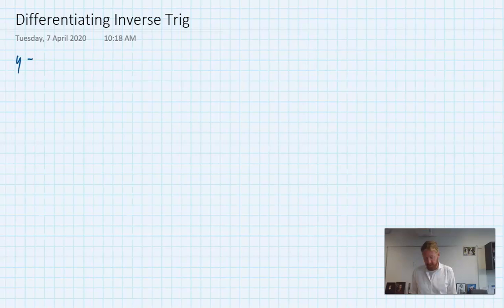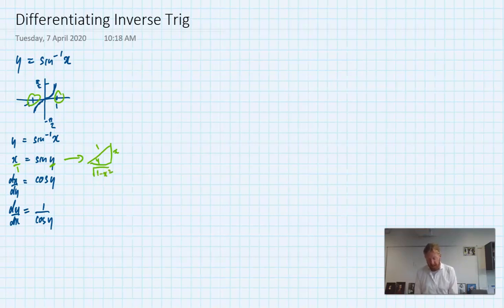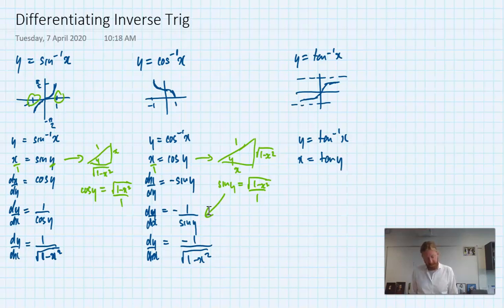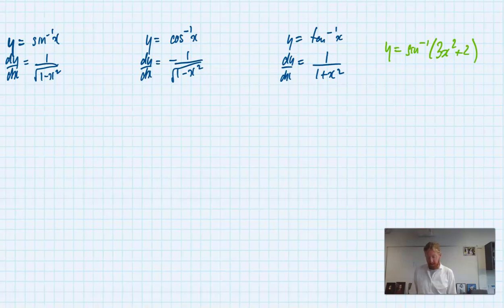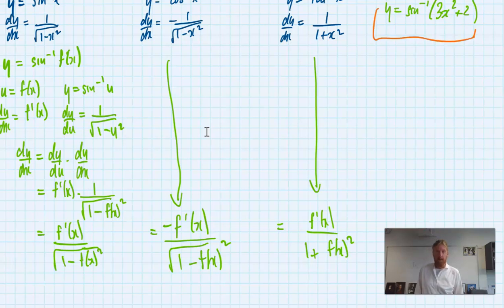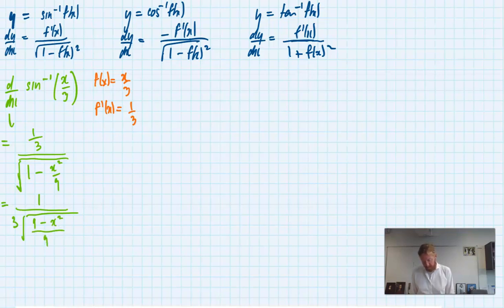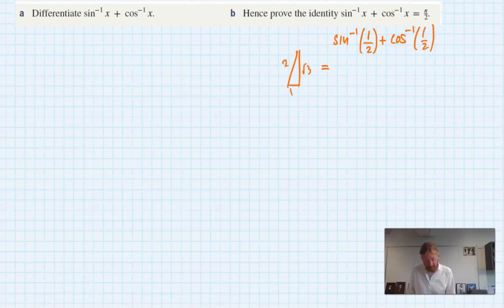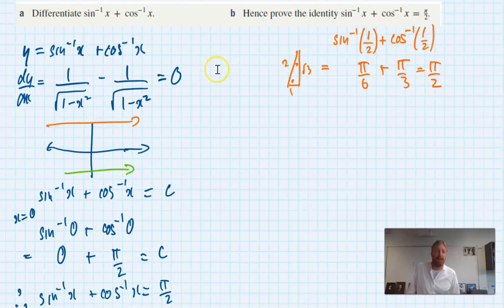Differentiation- Inverse Trig